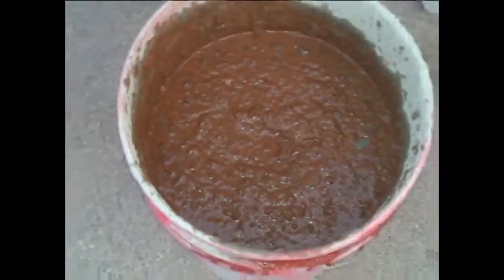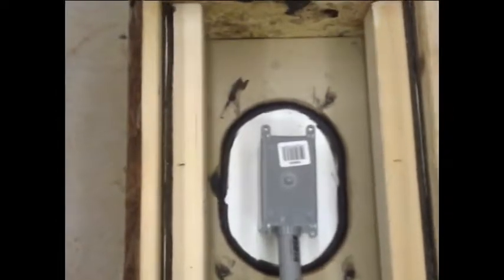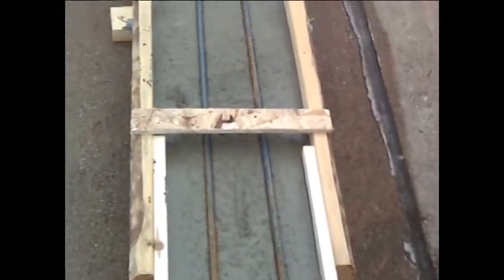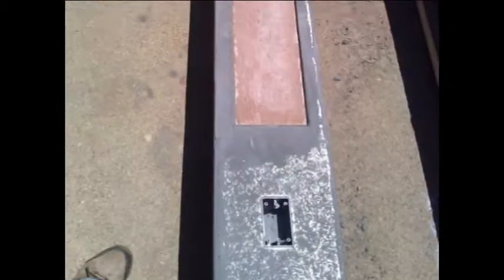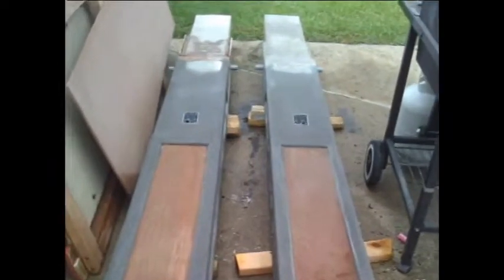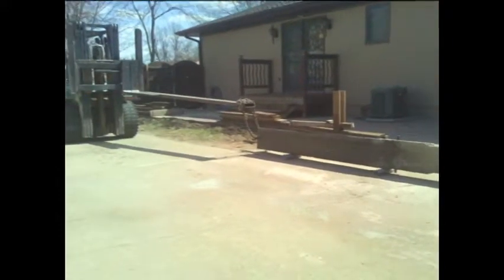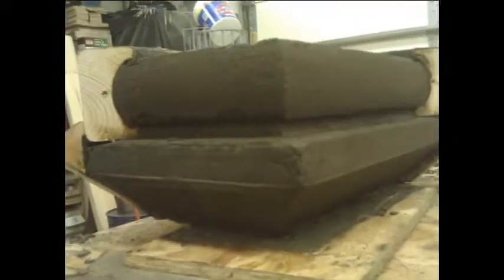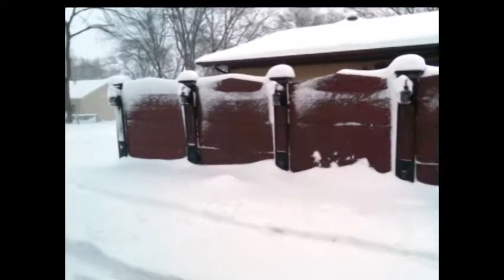How To install a Concrete Fence panel , put up a fence DIY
A commentary video of how to make fence out of concrete. DIY precast fence panel